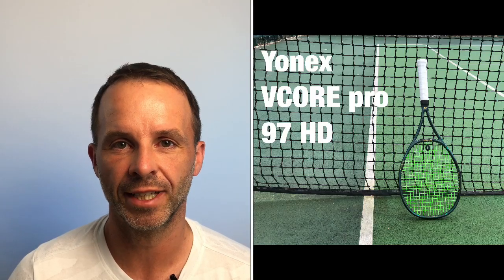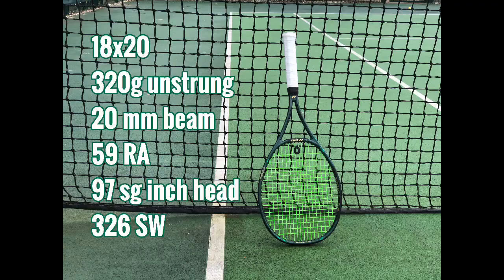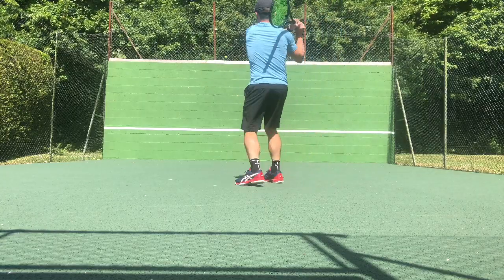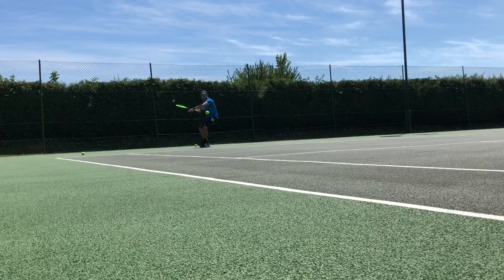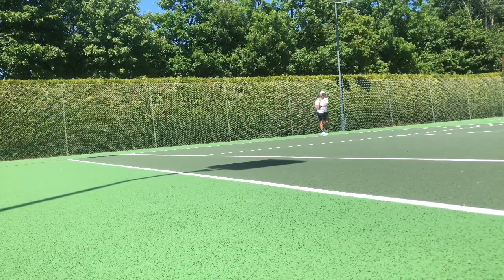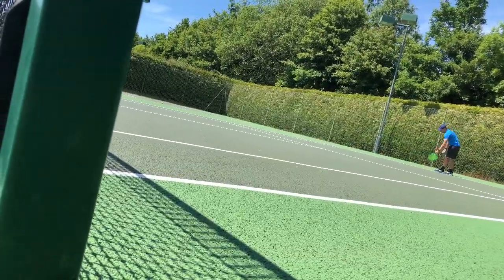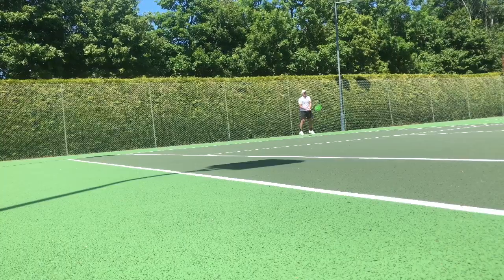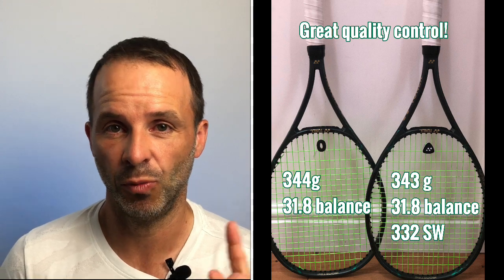Yonex VCORE Pro 97 HD Tennis Racket / Racquet Review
A review of the Yonex VCOE Pro 97 HD, the most interesting of the VCORE line as it has a 18x20 string pattern.
I compare it to other rackets, consider its strengths and assess how it plays on baseline, at net ans through serves.